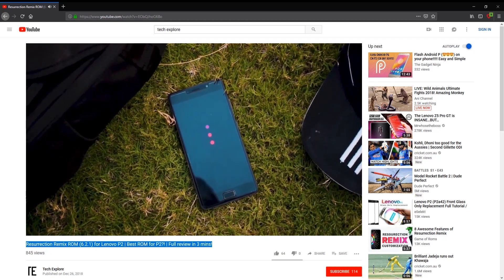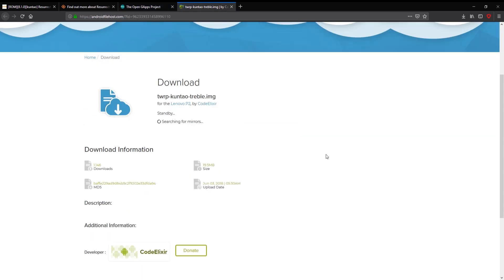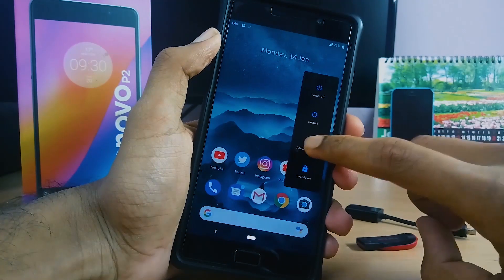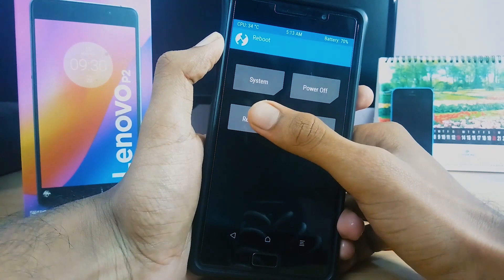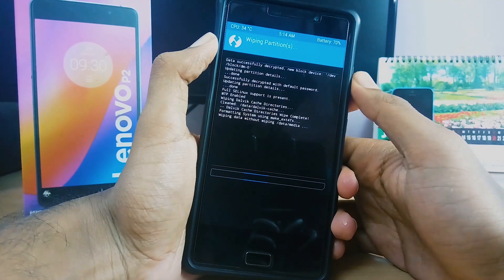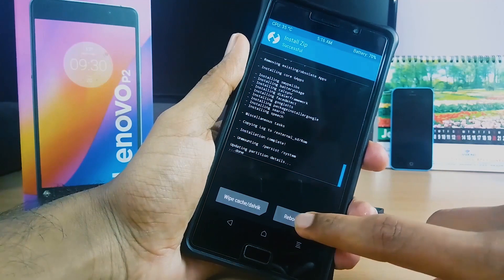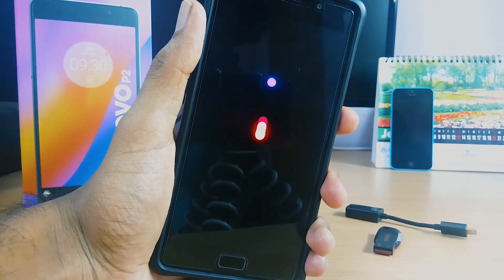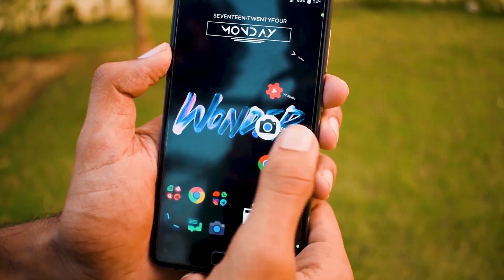How to install a treble ROM perfectly on Lenovo P2 (RRO) || (2019)!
In this video I will show you how to install a treble based ROM perfectly on your phone

Song used (Cartoon-Why we lose)

Peace Out✌️